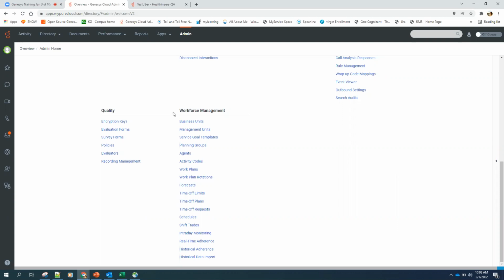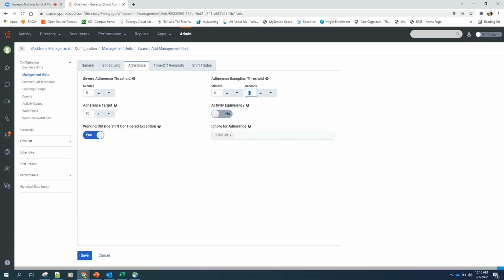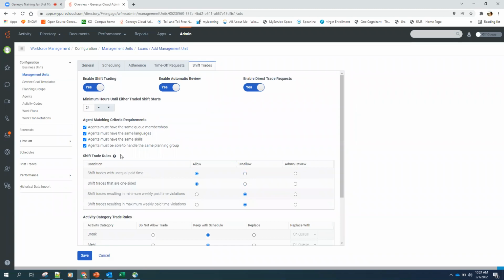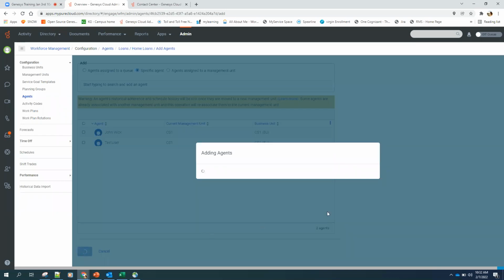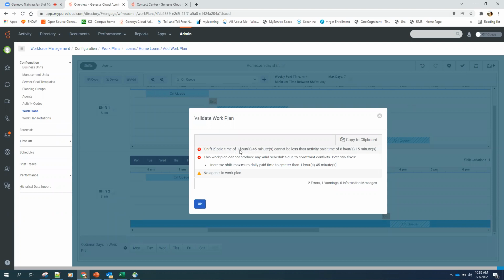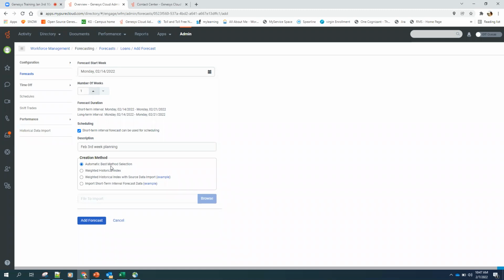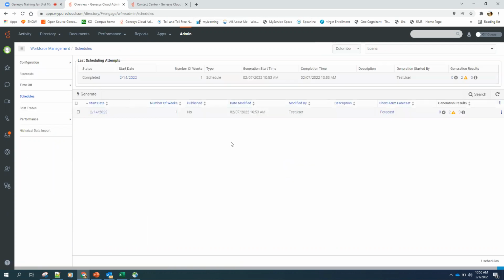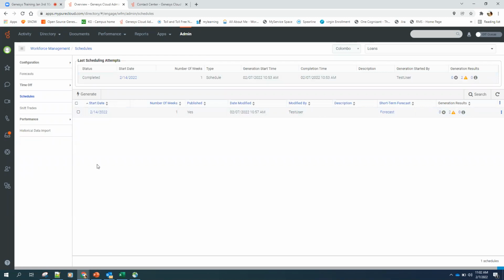17 February 2024(1)